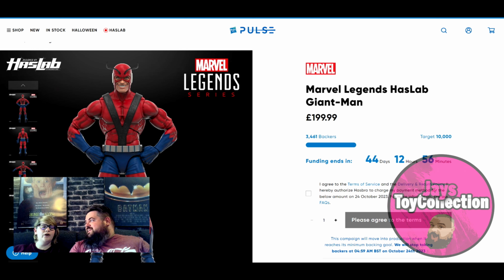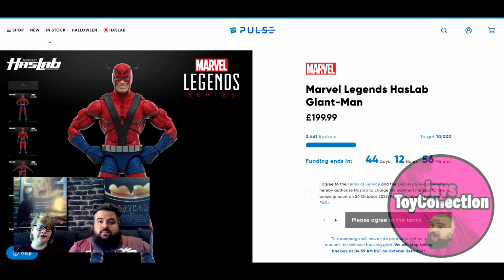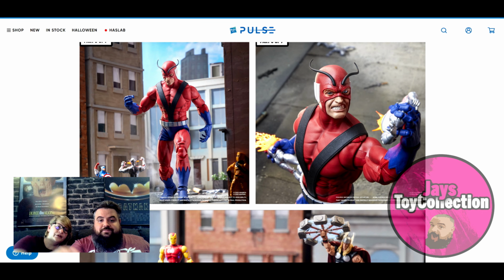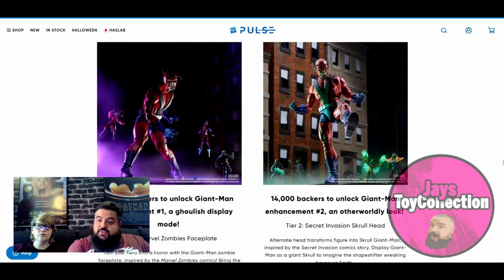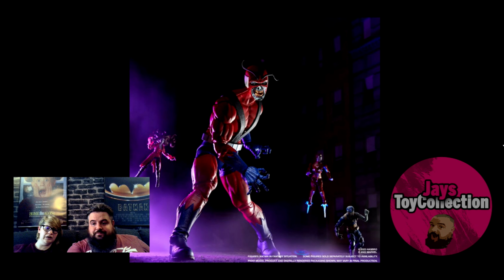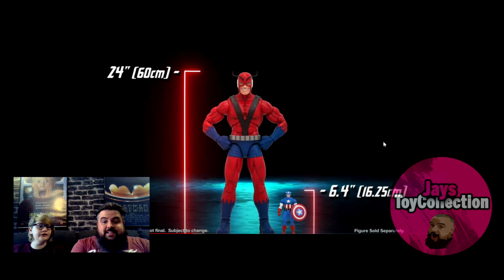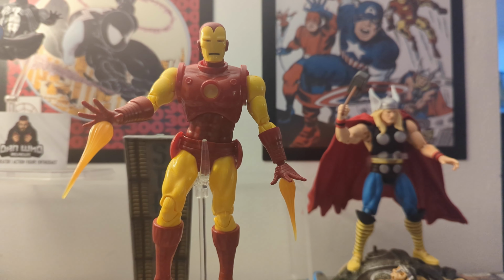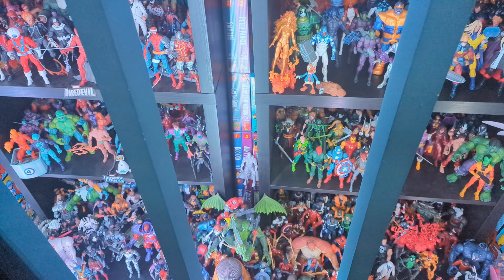Crazy Good Price ! Marvel Legends Haslab Giant Man Reveal Reaction | Will I Back One ?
Join me and The Mrs for our final thoughts 24 hours later after the reveal of the Marvel Legends Haslab Giant Man the complete round up and action figure reaction video for this fantastic looking marvel legends avengers action figure

leave your thoughts and reactions in the comments are you backing marvel legends giant man haslab action figure  how many people backed in the first 24 hours find out in this video